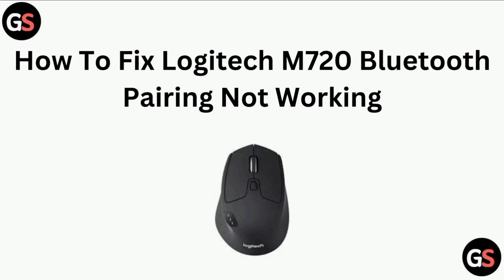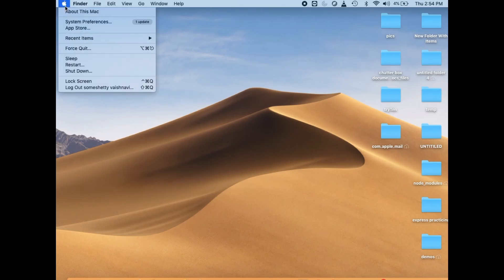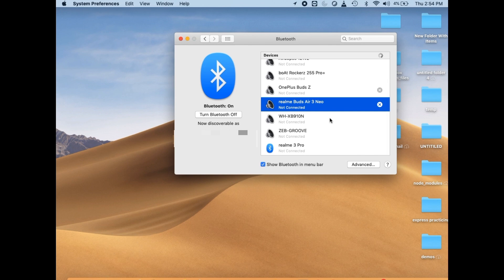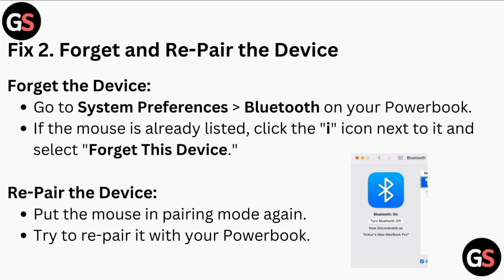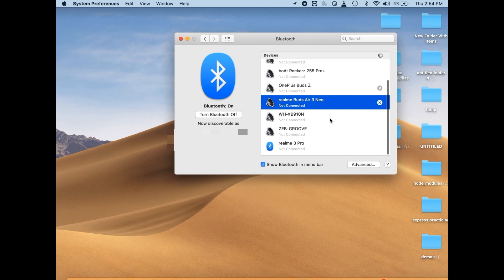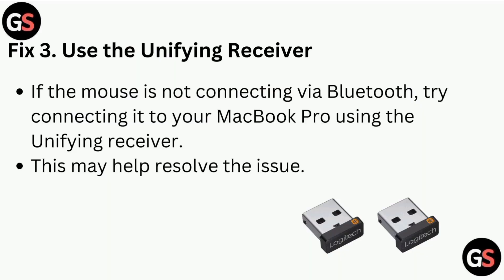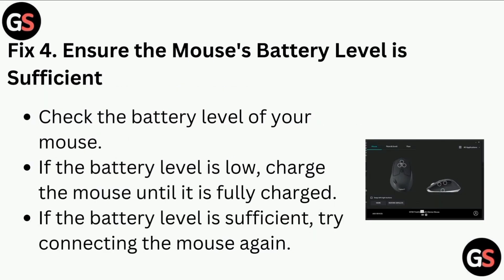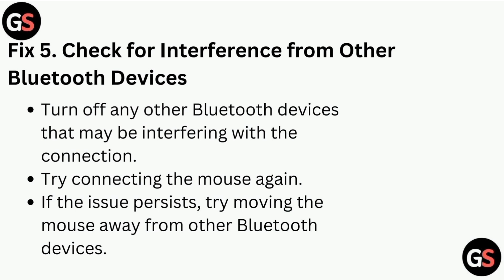How To Fix Logitech M720 Bluetooth Pairing Not Working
Are you struggling to pair your Logitech M720 mouse via Bluetooth? This video provides a comprehensive guide to diagnosing and fixing common pairing problems. We will cover essential tips and tricks to enhance your Bluetooth connectivity experience, ensuring that your Logitech M720 is ready for use in no time. Watch now to learn how to overcome these technical challenges effectively.

0:00 : Introduction
0:08 : Fix 1 : Ensure Bluetooth Is Enabled And The Mouse Is Listed
0:37 : Fix 2 : Forget And Re-Pair The Device
0:57 : Fix 3 : Use The Unifying Receiver
1:09 : Fix 4 : Ensure The Mouse’s Battery Level Is Sufficient
1:23 : Fix 5 : Check For Interference From Other Bluetooth Devices